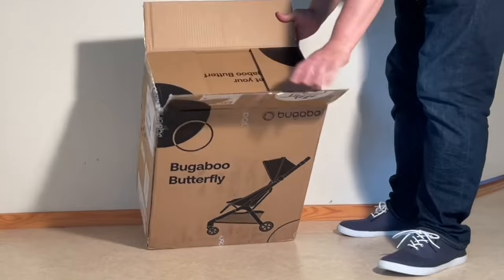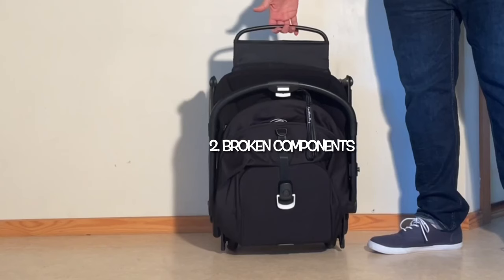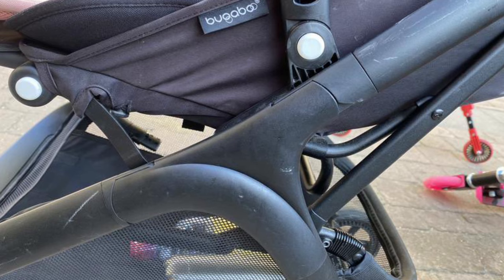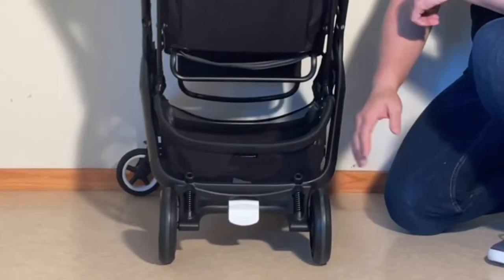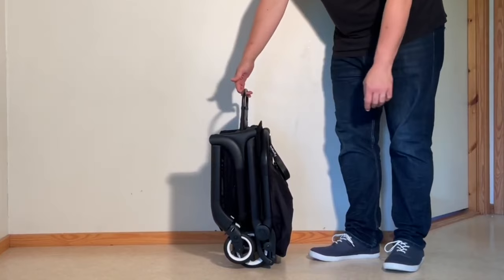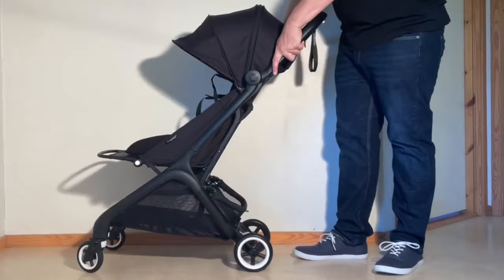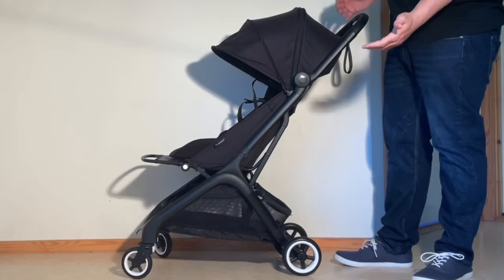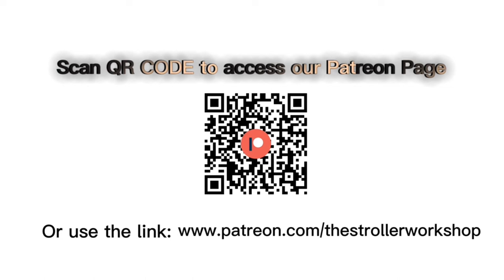Bugaboo Butterfly ISSUES !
In this video, we discuss a variety of reoccurring issues that have become apparent with the Bugaboo Butterfly in the year since its launch.